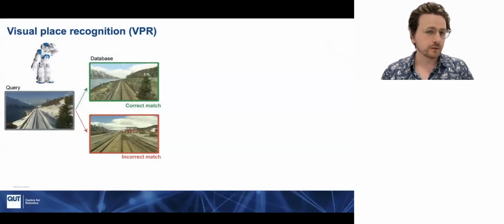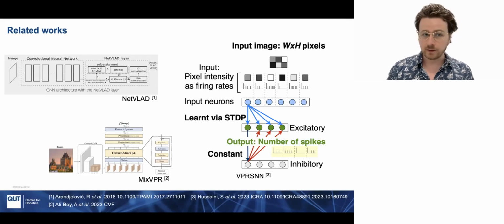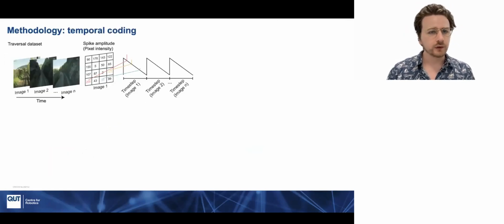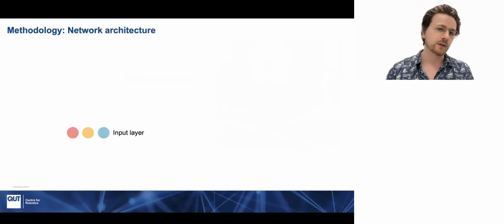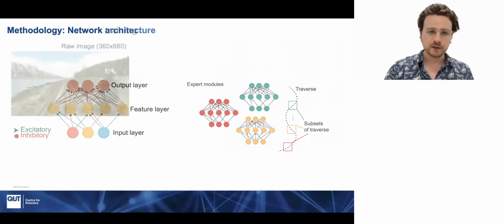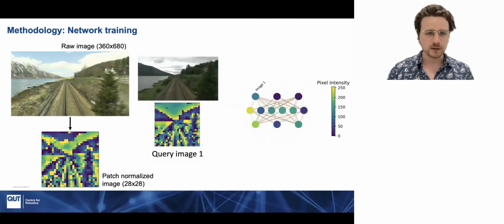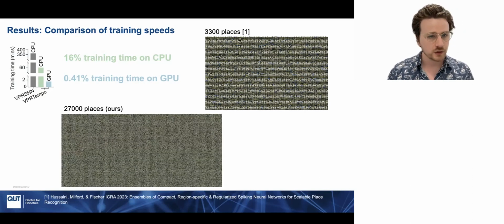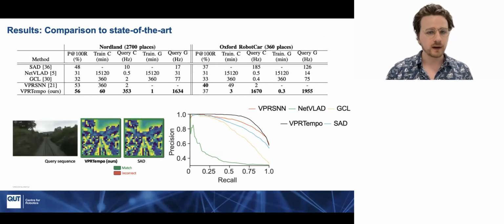VPRTempo: A Fast Temporally Encoded Spiking Neural Network for Visual Place Recognition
This video presents an overview of our paper; VPRTempo: A Fast Temporally Encoded Spiking Neural Network for Visual Place Recognition. This is joint work with Peter Stratton, Michael Milford, and Tobias Fischer at the QUT Centre for Robotics.

Funding for this research was supported by Intel Labs RV3.290.Fischer, an ARC Laureate Fellowship FL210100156, and Department of Defence.

English CC are available.